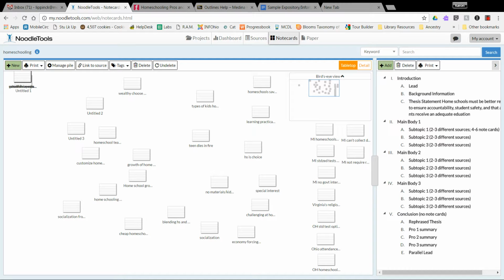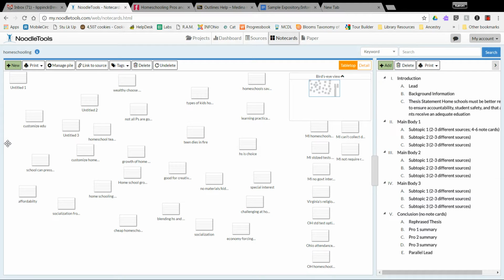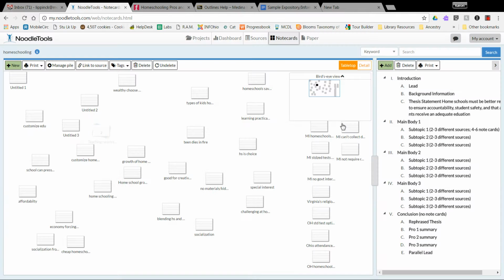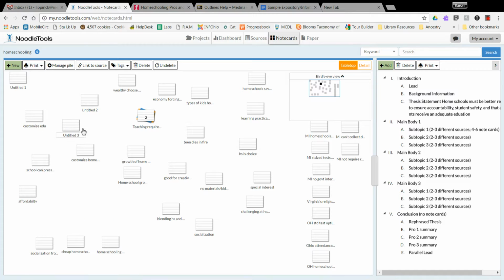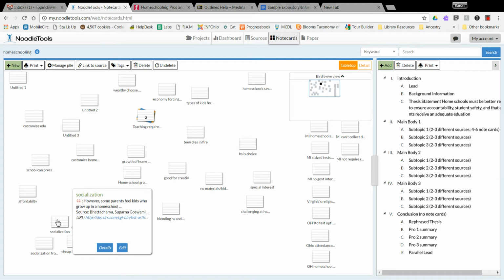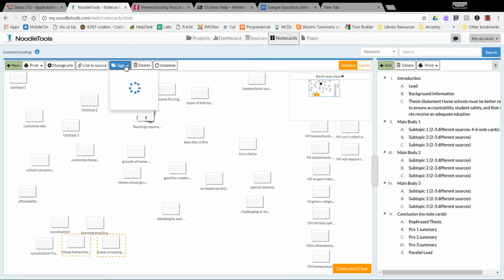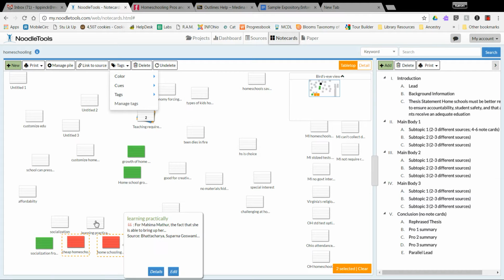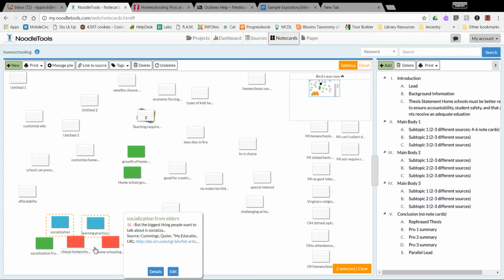How to Sort Note Cards in Noodletools